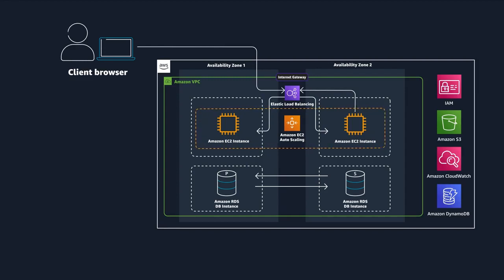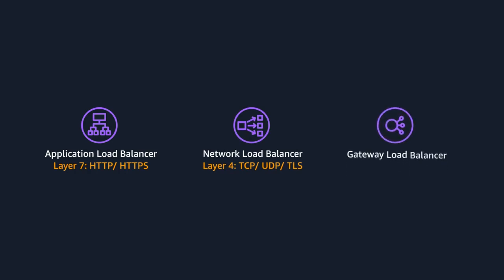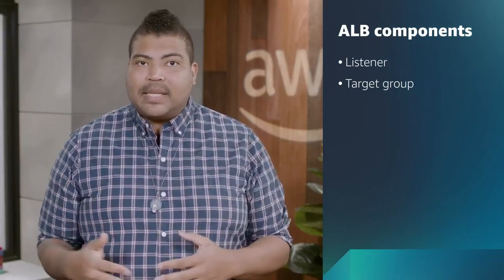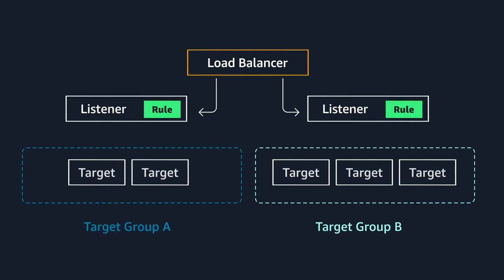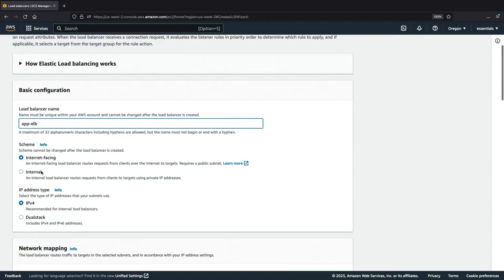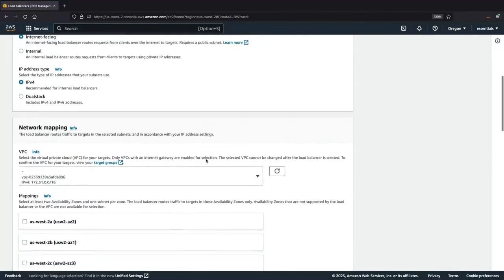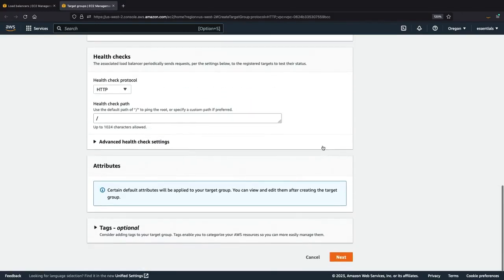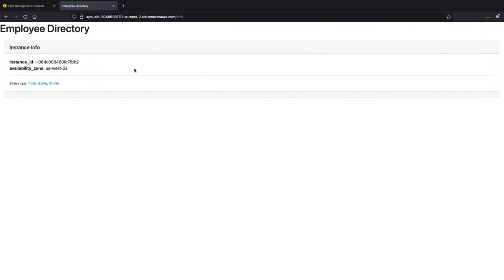Demo Creating an Amazon elastic load balancer. Basic level tutorial. Lab work.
This video explains how to use Amazon Elastic Load Balancing (ELB) to distribute requests across multiple EC2 instances hosting an application in private subnets. The video covers the types of load balancers available, how to create an Application Load Balancer (ALB), and how to configure listeners, target groups, and routing.